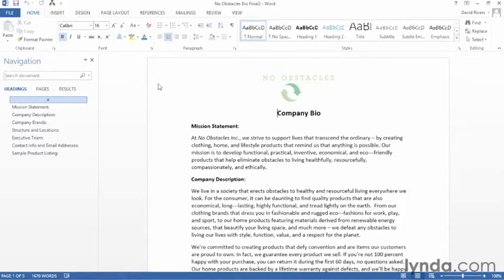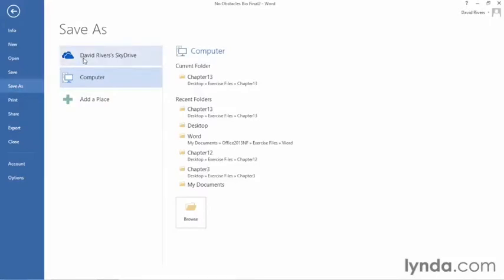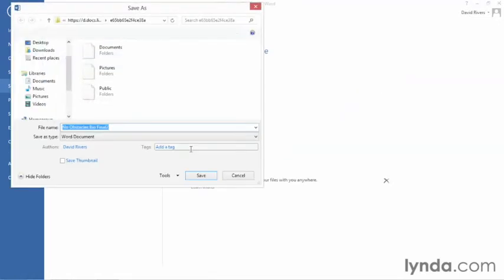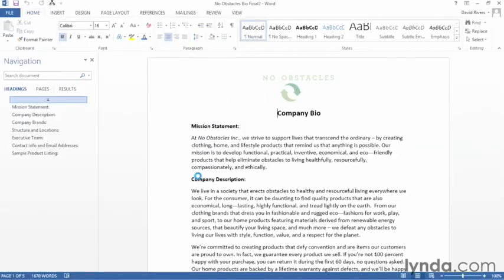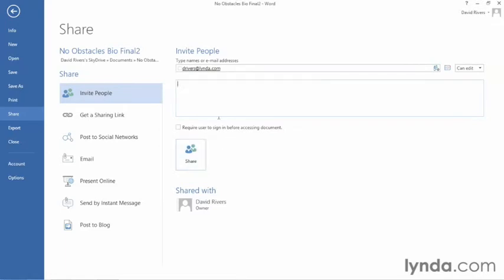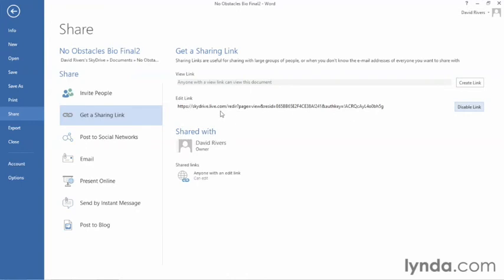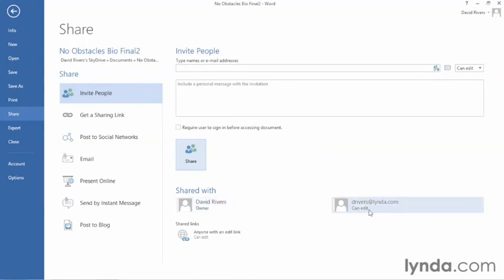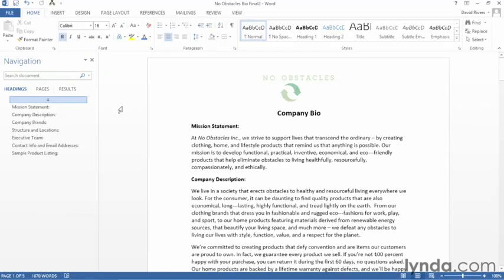Sharing Documents with Others: Skydrive